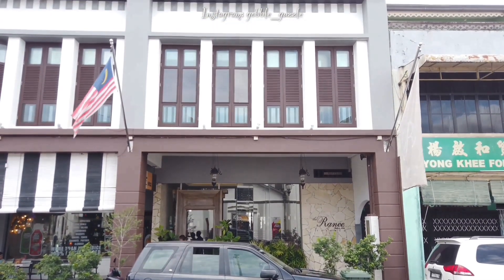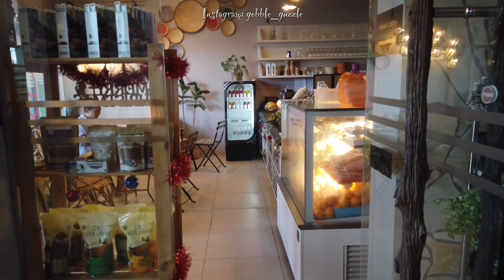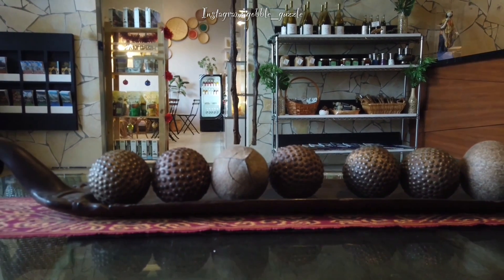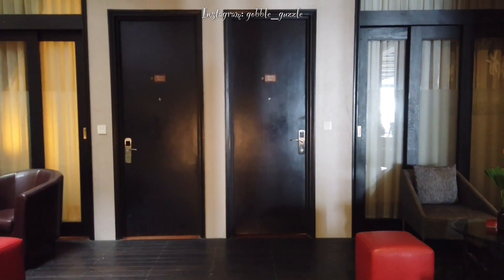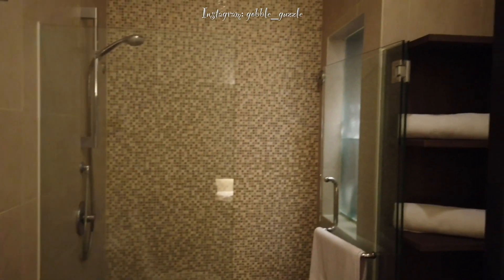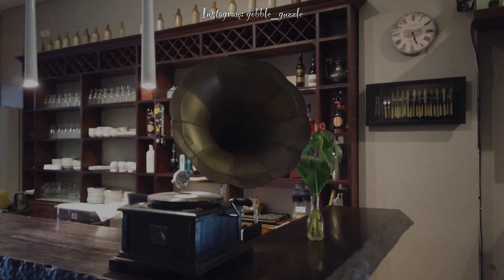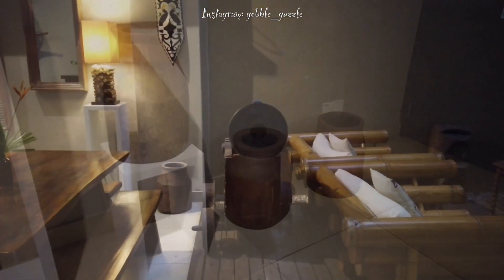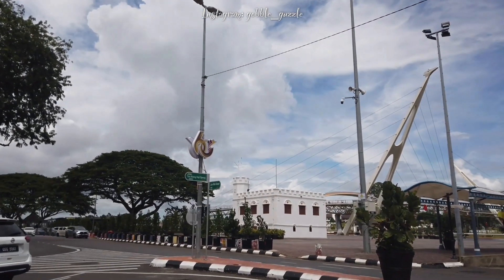KUCHING || THE RANEE BOUTIQUE SUITE || I love converted pre-independence buildings!!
I post every Wednesday and weekends!!